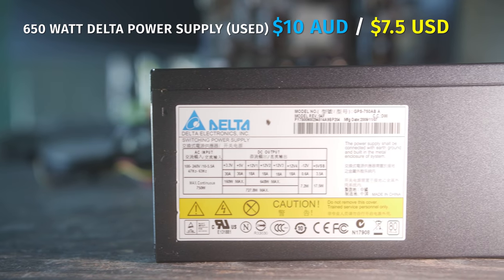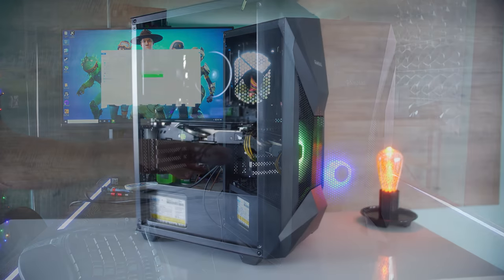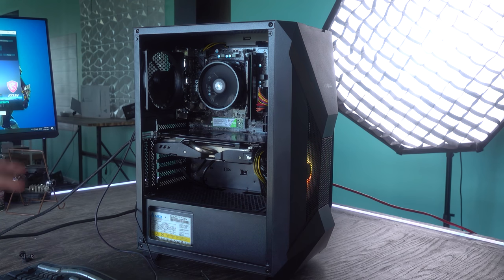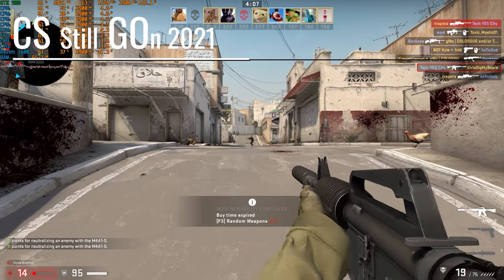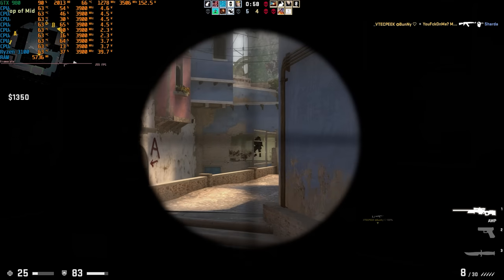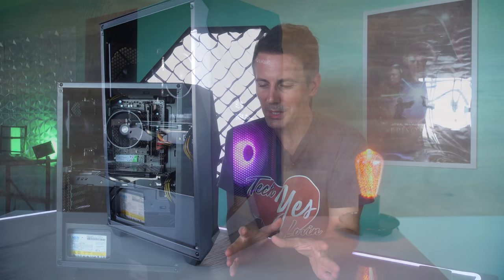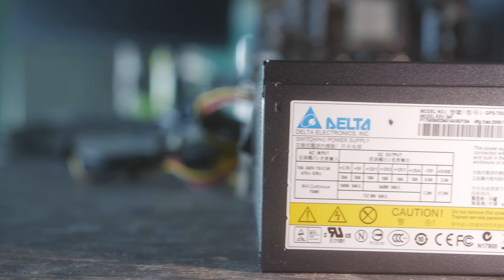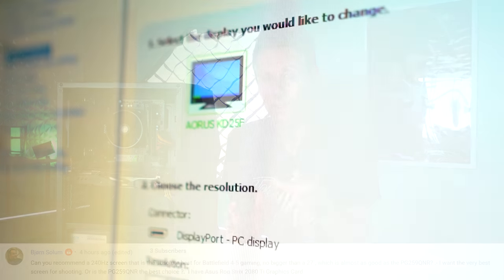Is this $450 Ryzen Gaming PC OVERPRICED?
What happens when you mix a Ryzen 3 3100 with a GTX 980? Well in this current market, an actual solid option for gaming in 2021.  Though this build offers the 'perks' of a nice gaming PC, the price performance, especially vs the recent server build we did, does leave a little more to be desired.

List of Parts you can actually get:
16GB DDR4
a320 Motherboard
Ryzen 3 3100
Aigo Power Supply
480GB SSD
RX 470

Index
0:00 Parts and how much I paid for them (GPU is expensive...)
0:55 Tech YES Lovin'
1:46 The Graphics card just fit.. Temps tested on Gamdias E1 Glass on vs off
4:57 CS GO, Fortnite and Cyberpunk 2077.
6:12 Analysing the build vs the server build we built recently. What's wrong with the older drivers?
12:07 QoTD, 240Hz or 360Hz? What's the actual best monitor to get?